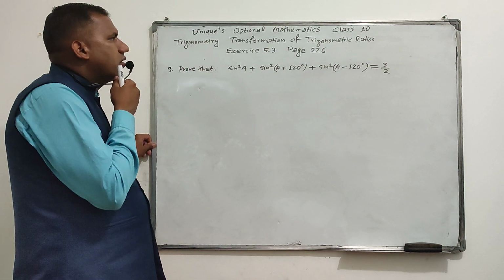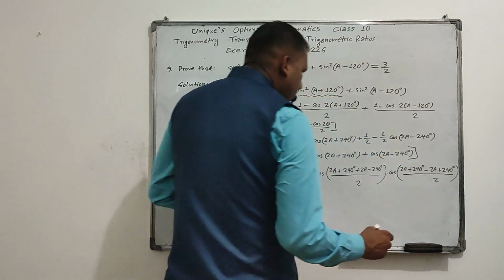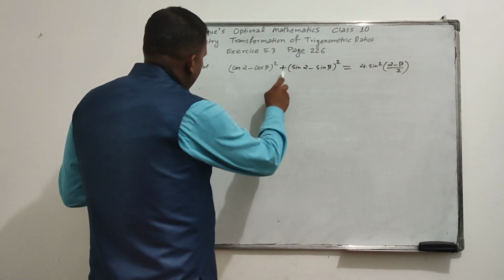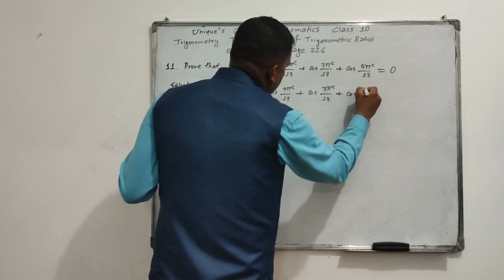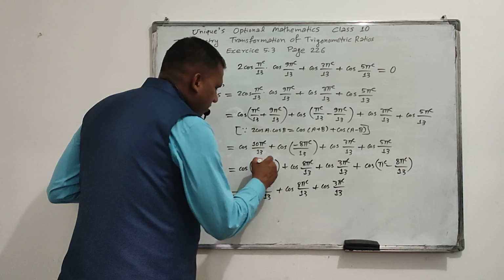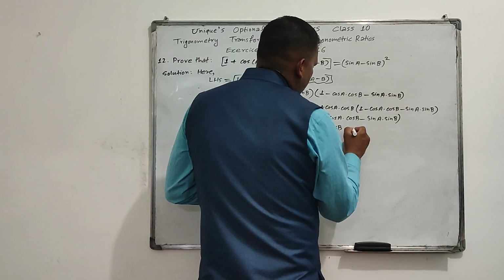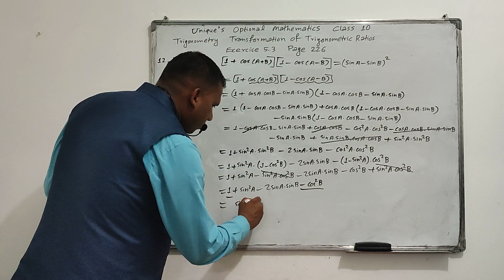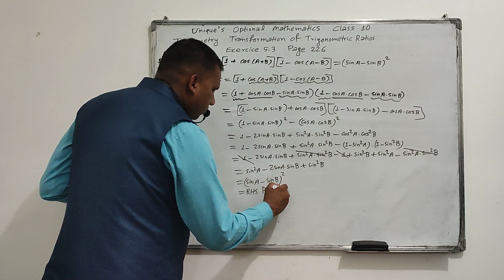SEE Unique's Opt.Maths Class 10 Trigonometry Transformation of Trigonometric Ratios Ex- 5.3 Page 226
SEE Unique's Opt.Maths Class 10 Trigonometry Transformation of Trigonometric Ratios Exercise 5.3  Q.No. 9 to 12 Page 226